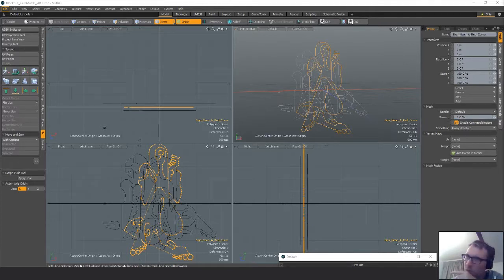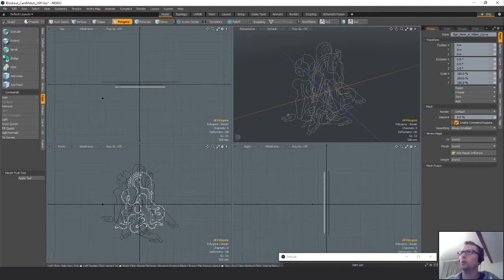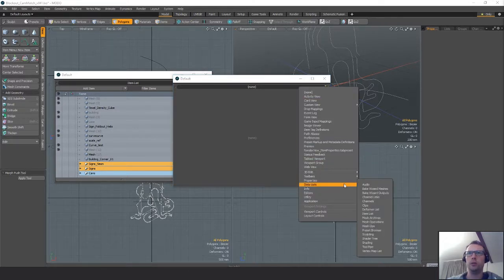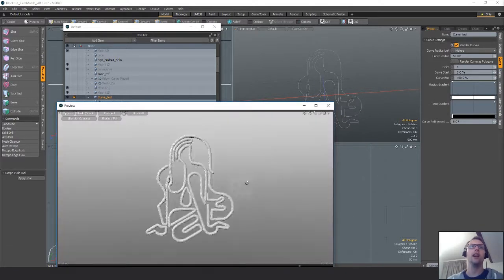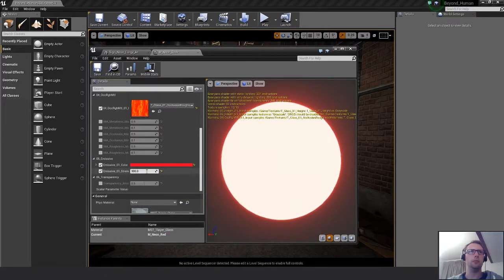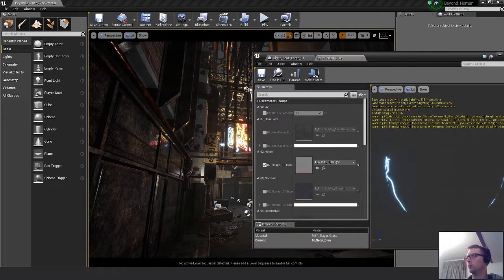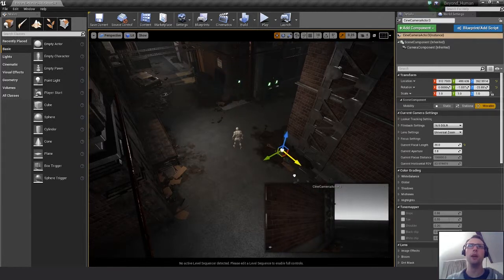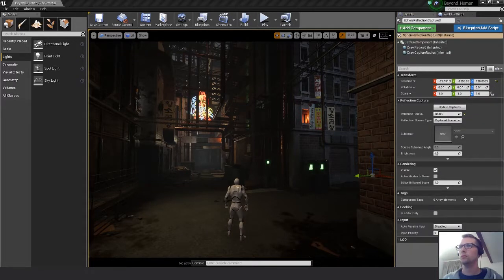Creating a Scifi Street Scene | Full Process | Creating neon signs with curves in Modo